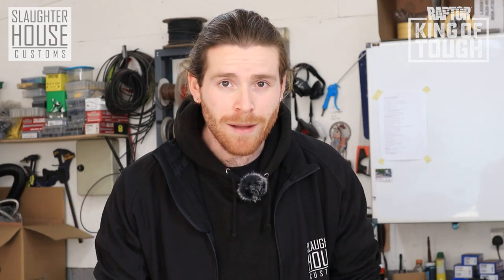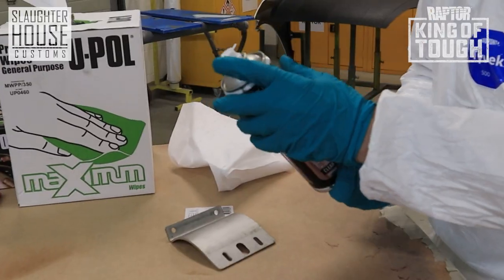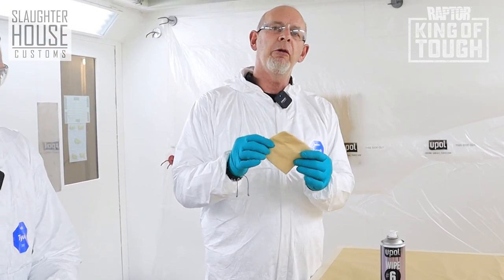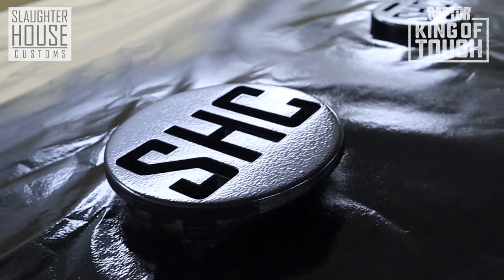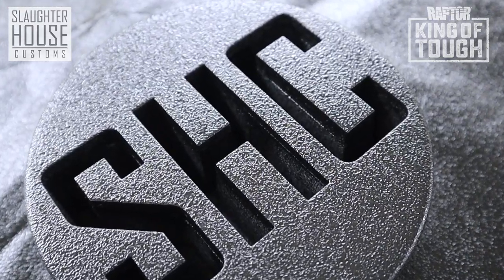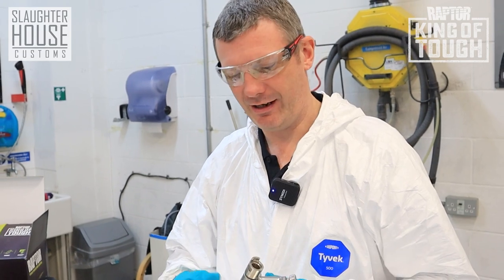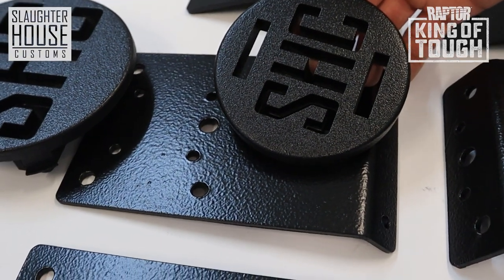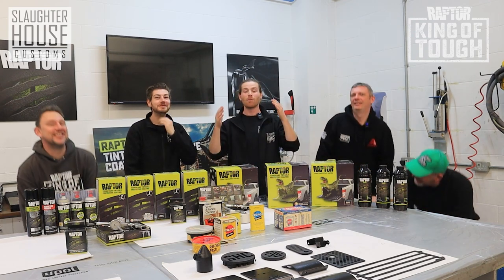PREP, PAINT AND TOUGHEN UP YOUR CAMPER VAN WITH UPOL RAPTOR - PAINTING WITH THE PROS